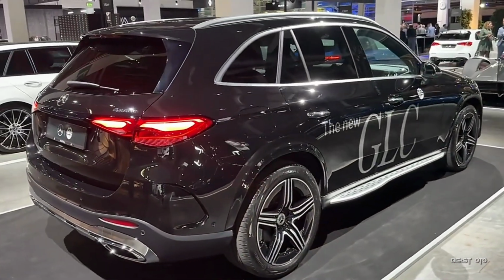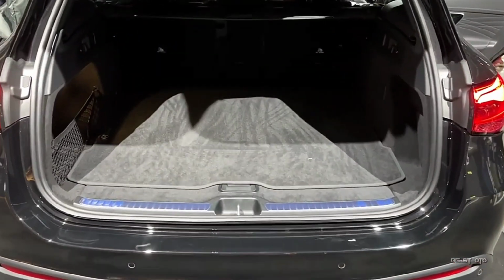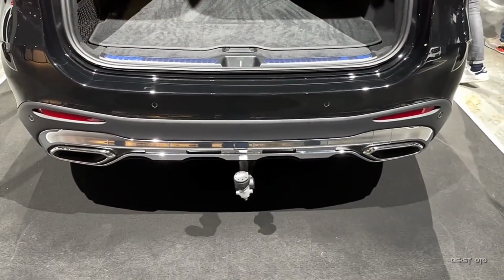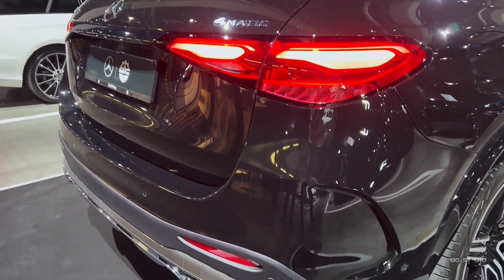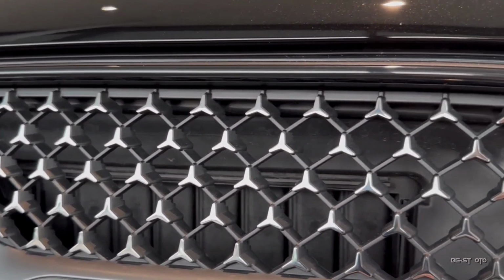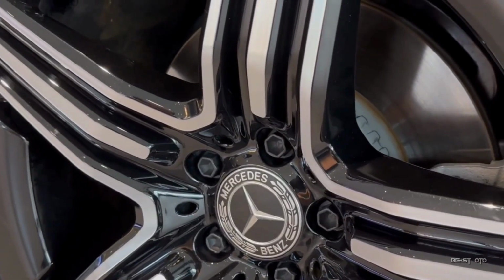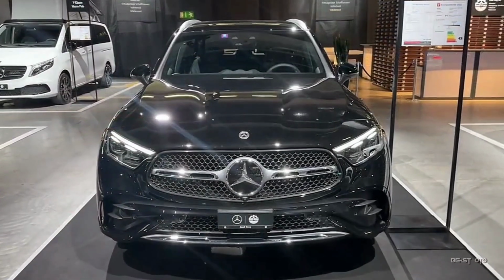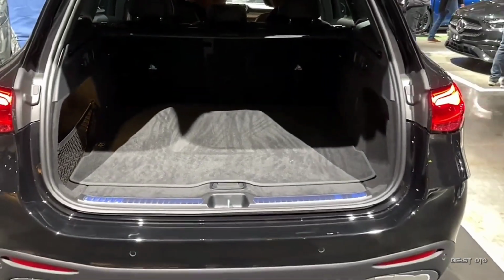2023 Mercedes GLC 300 Review SUV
A number of powertrains accompany the debut of the 2023 GLC, consisting of a mild hybrid as well as a plug-in hybrid petrol and diesel powertrain, and now the manufacturer has released its sizeable collection of GLC images following an initial batch of replacements.